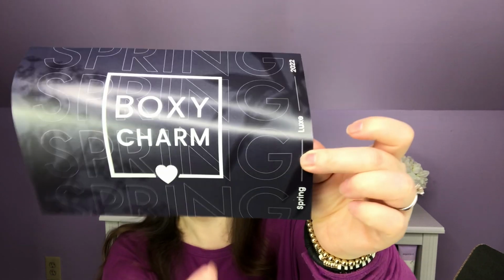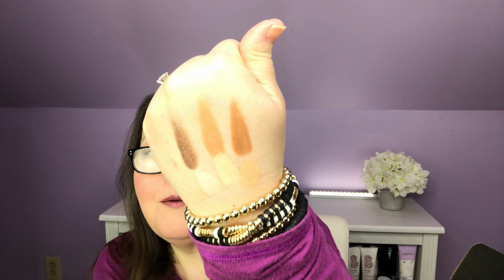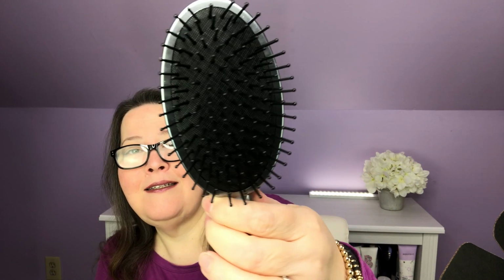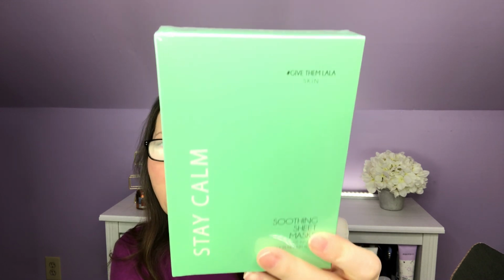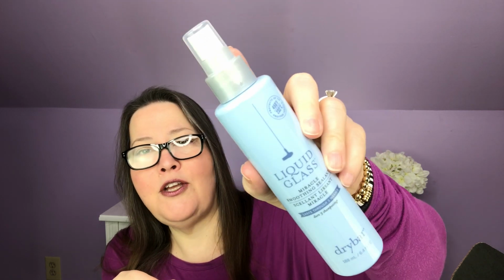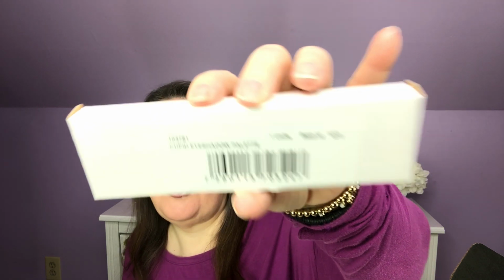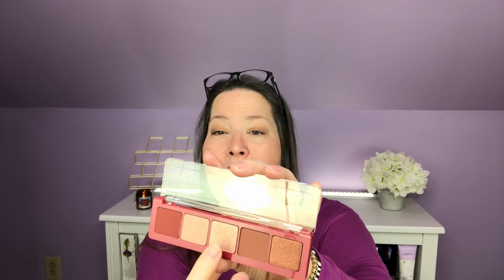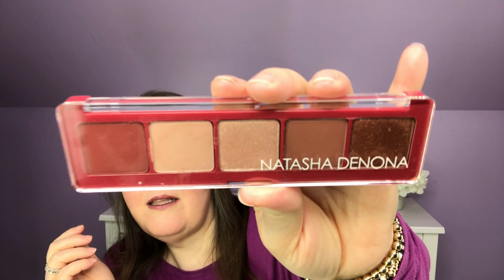Boxycharm Luxe Unboxing March 2022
This Boxycharm Luxe didn't have the best value of all the boxes I've had for Luxe but it's pretty perfect for me!  Boxycharm Luxe is a $59.99 box and comes out quarterly.

Vine Oh!

Alltrue
$10 off your first box!